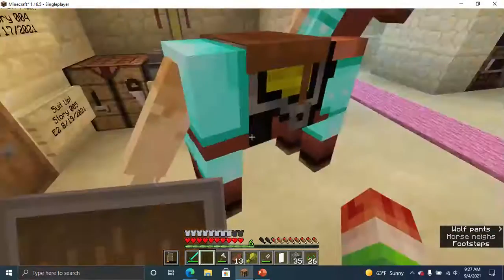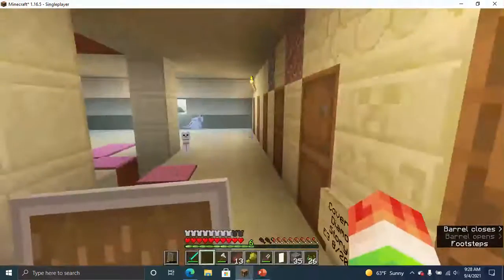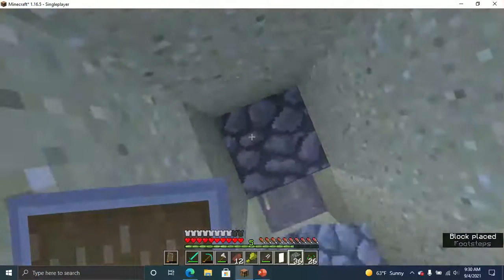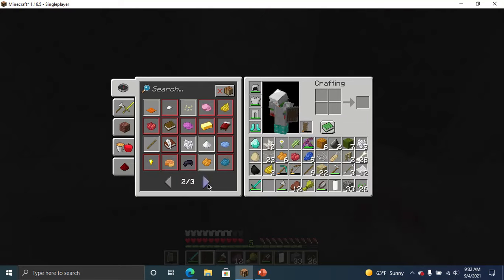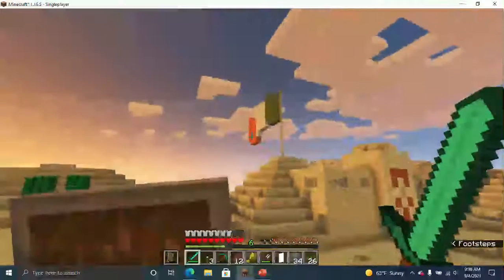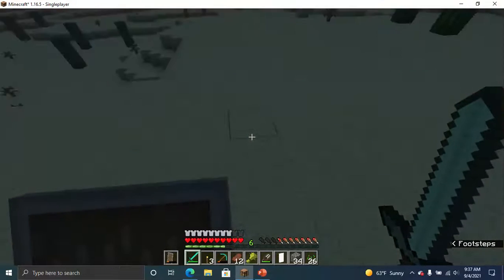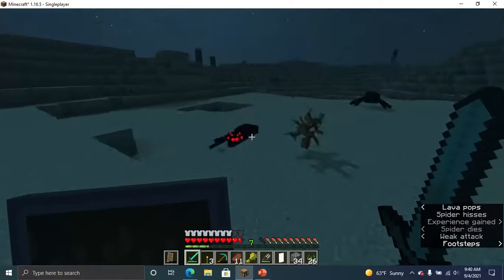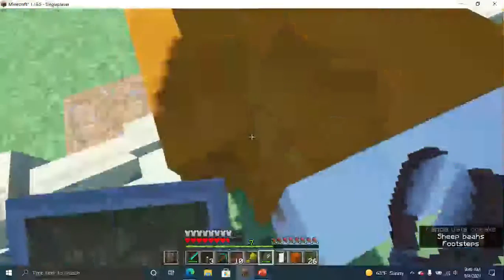Quartzy got a Name Tag! Minecraft Survival: Let's Play! Ep. 012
Today on Minecraft Survival: Let's Play  1.16.5, we get busy on getting string to make a loom! I gave Quartz (Which is the cat in the light blue collar if you are new to the series) a special nametag, an intruder came into our house, and Buddy (The dog in the red collar) has moved into the bedroom! Hope you enjoy!

If you haven't watched episode one, here is the name for the seed to type if you want to play the world: PSC 2020